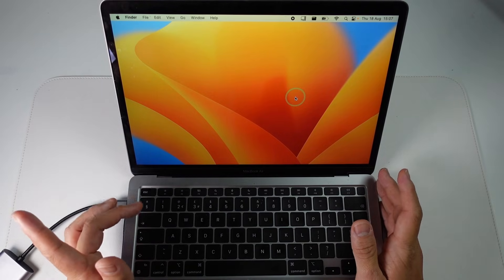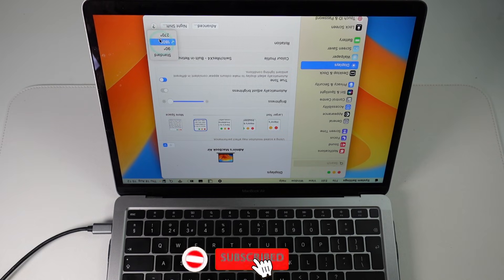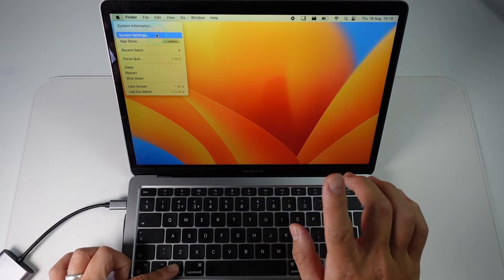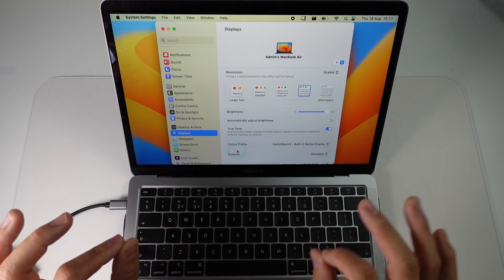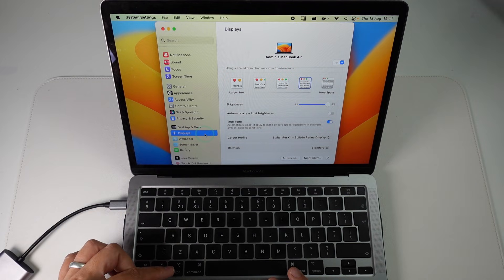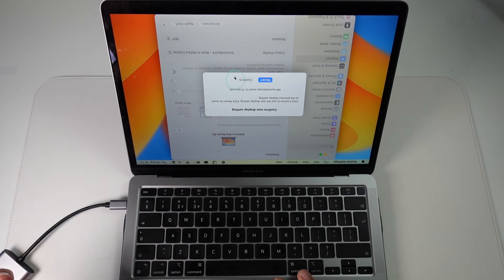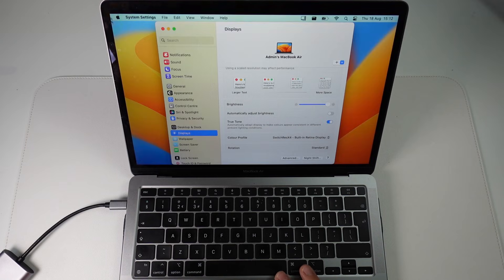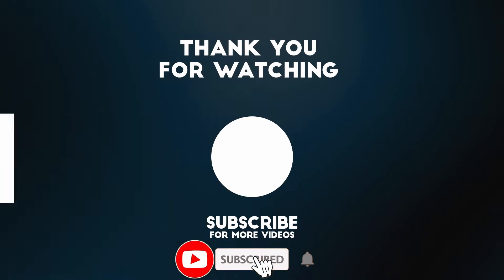How to flip/rotate screen in macOS Ventura - MacBook, iMac, Mac mini etc! 90, 180, 270 degrees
Quick video on how to flip/rotate display on macOS Ventura, different from previous methods.

► My Recording Setup:
►► My equipment: